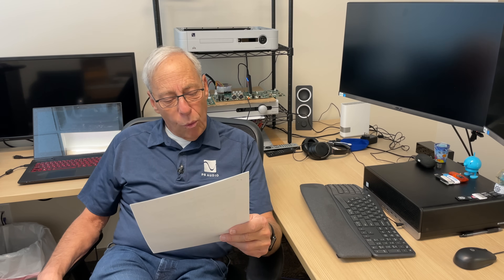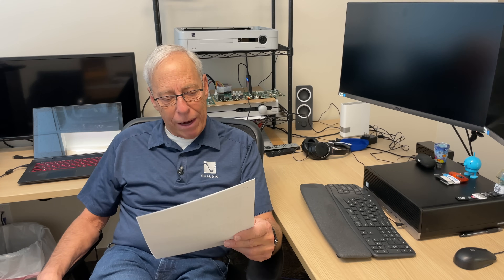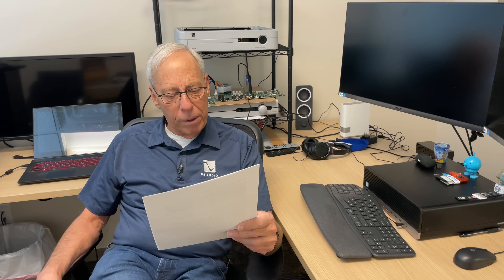Cheap pots in expensive preamps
There are preamps costing in excess of $10,000 using low cost $20 volume control pots. Does it make sense to buy them or should they be shunned?